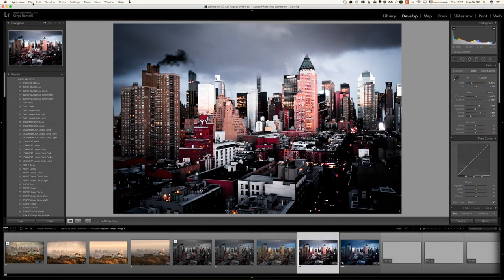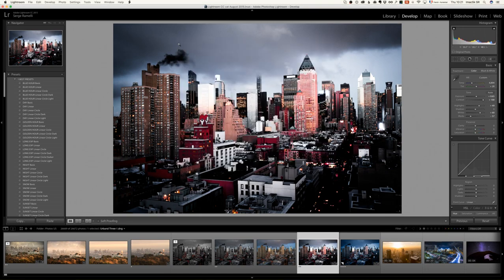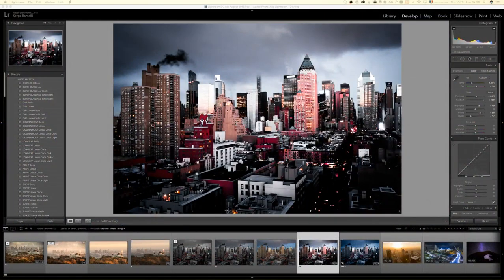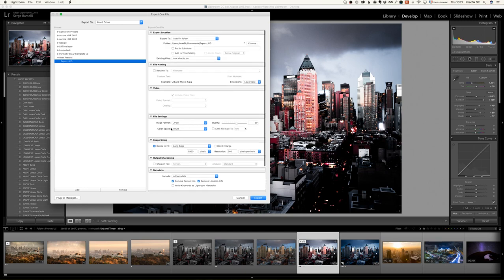Ask Serge!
Ask me anything you like!